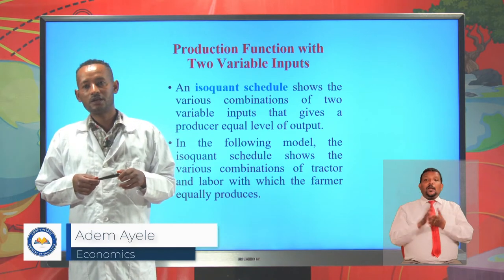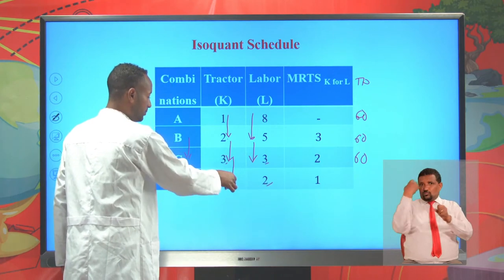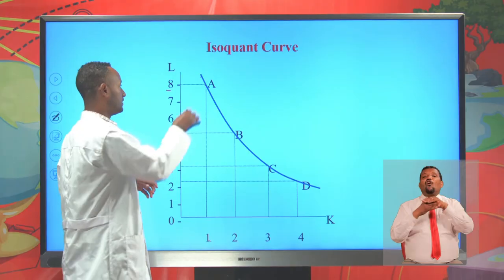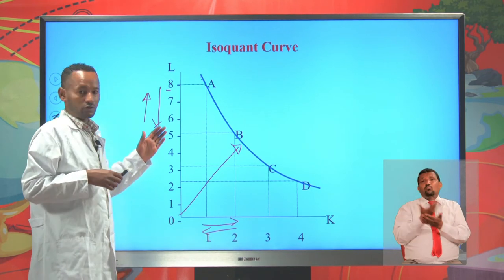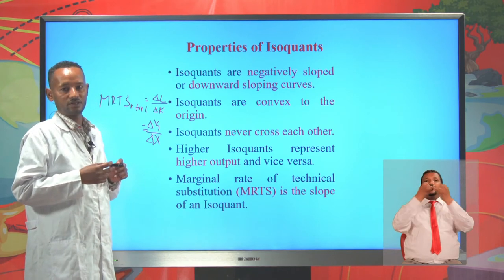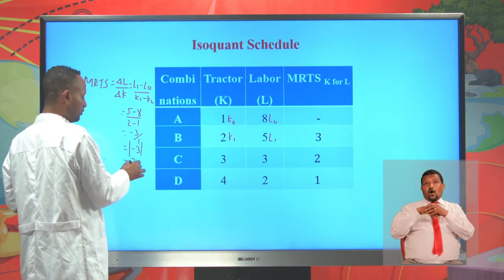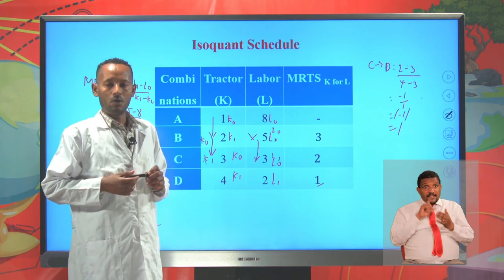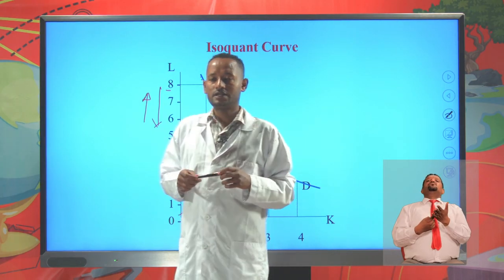[Economics Ep 9] production function with two variable inputs